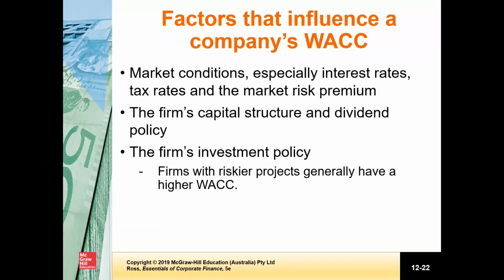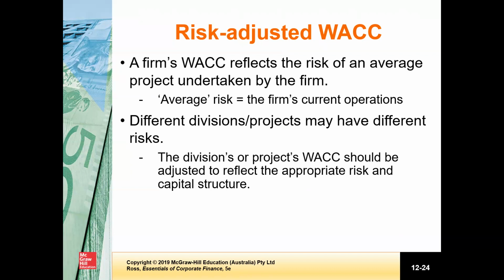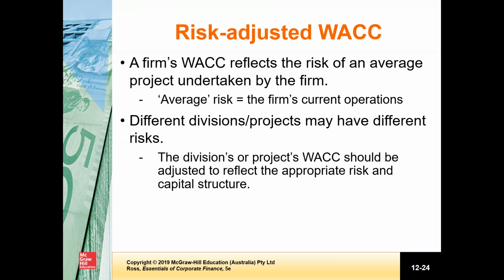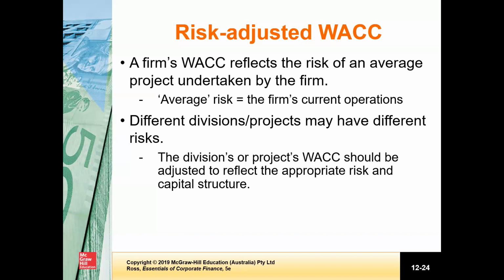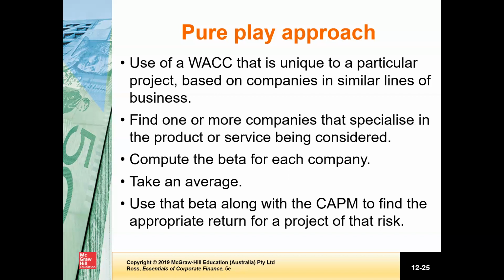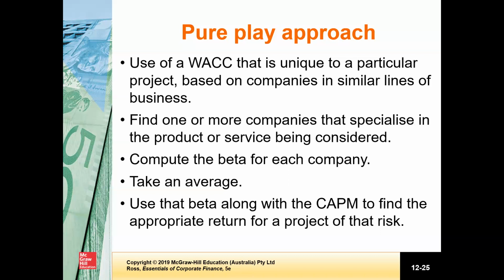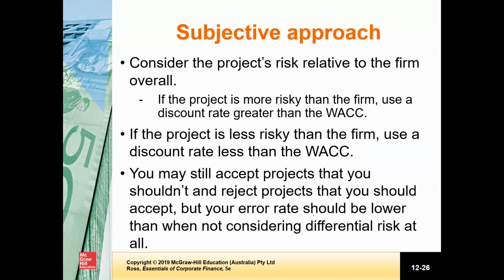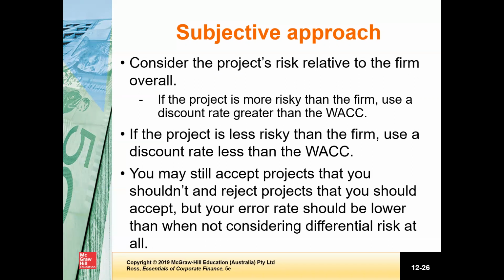Ch 12 LO 4